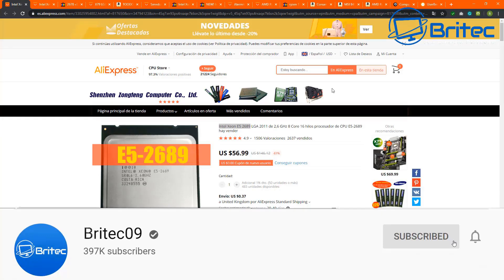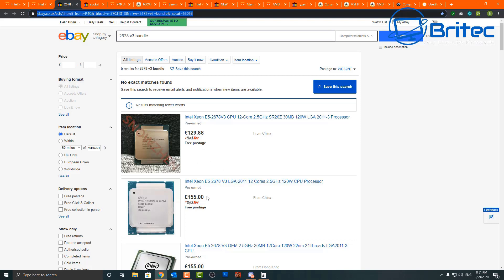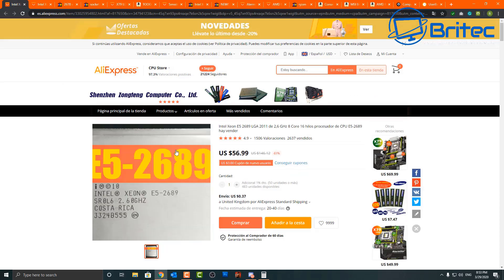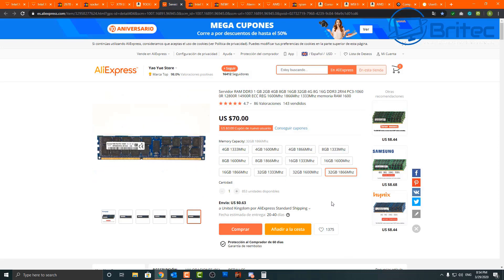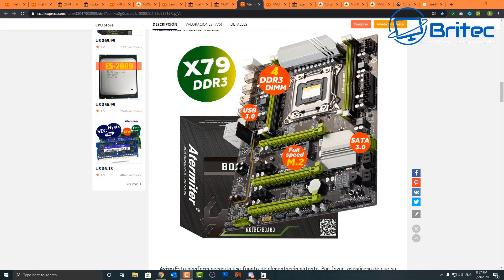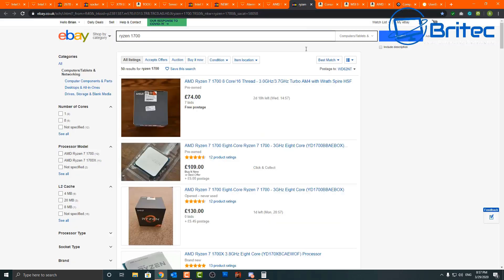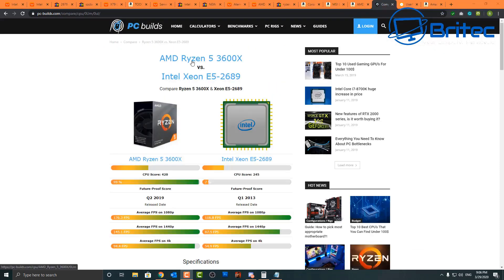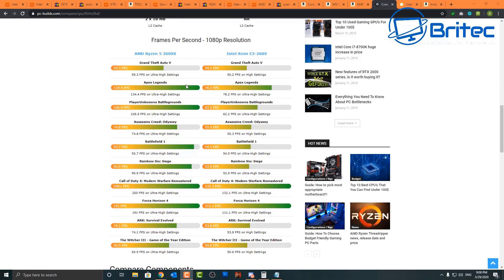How to Buy the Right CPU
Are Xeon Processors worth it in 2020?
Today we are looking at the Intel Xeon E5 2689 at $56 it's  LGA 2011 Socket CPU. Release in Q1 2013. So is it worth it? well, that will depend on what the total cost will be for the complete build. Just cost out the motherboard, CPU, and RAM against the Ryzen 5 3600. If you are saving $100, then I personally don't think it's worth it. To make the whole project worth doing, it needs to be cheap, way cheaper than a NEW Ryzen 5 3600 build, but it's NOT. That is the problem. Also, no upgrade path with the Xeon build. No ROI return of investment with the Xeon build. Ryzen 5 3600 outperforms the Xeon by a long way.

Is Intel Xeon Worth it for Gaming?
Important: If you can get the X79 motherboard, Intel Xeon E5 2689, and 16GB RAM way cheaper than Ryzen 3600, Motherboard and RAM, only then will it be worth doing. Even the Ryzen 2600 outperforms the Intel Xeon E5 2689 slightly in gaming and the Ryzen 2600 will be even cheaper to build. So is it worth it?

Pros
* Xeon is Cheap
* Xeon Performs well for the money
* Xeon can play games

Cons
* Ryzen beats it easy
* X79 Branded Motherboards are expensive used
* X79 Chinese Motherboards are unbranded and unknown reliability
* Xeon E5 2689 has no upgrade path
* Return of investment on Xeon is low
* Xeon is old
* Xeon build has no warranty